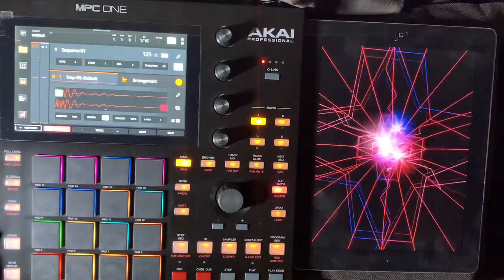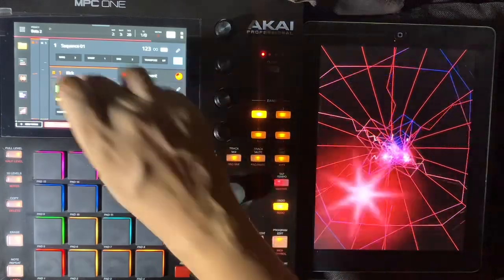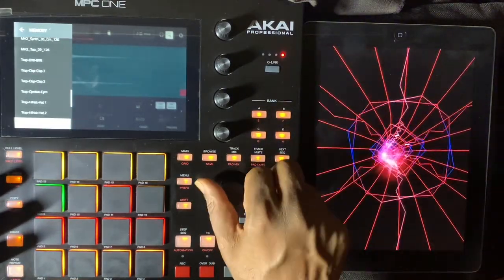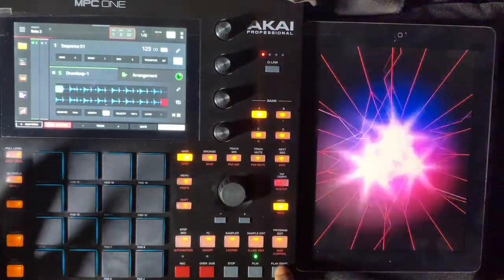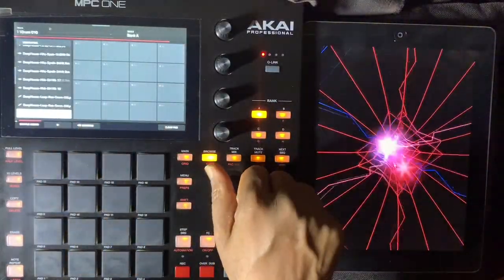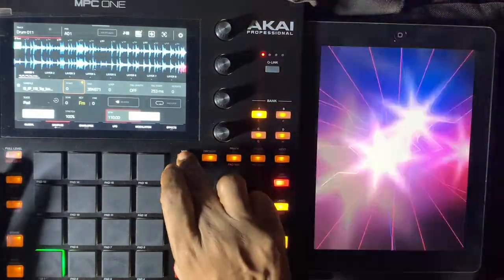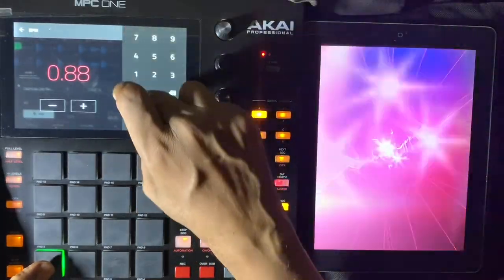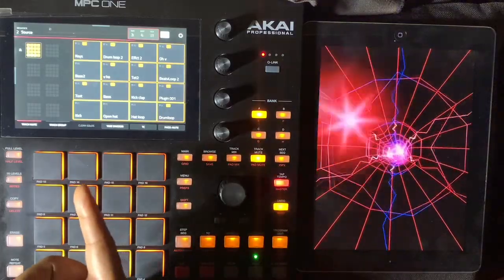AKAI MPC ONE - #513 MPC3.092 - PART 2 finding a workflow 😡Quickplay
Series: MPC3.092 - PART 2 finding a workflow Quickplay
1:05:14  final beat ” oh,oh ”
Mutes work, quick beat
Time stretch drama, song mode bug 🐛 for playback
* needed to load files to pool 🤨” then to tracks ….

Still need to fix - external drives ( my 4tb ps4 drives does work like before )

Beginning to end 123 bpm

MPC ONE helpful info - let’s make a beat
you deserve to know info with examples
stand-alone beats &  full jam beat making
Real time (recorded live from the studio) DJ & producer